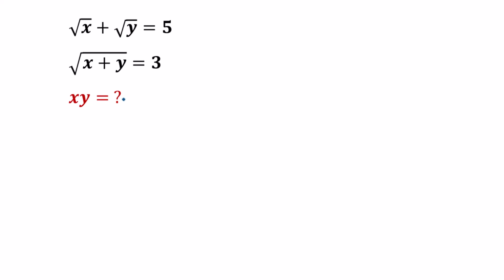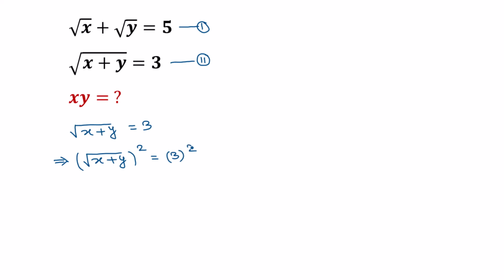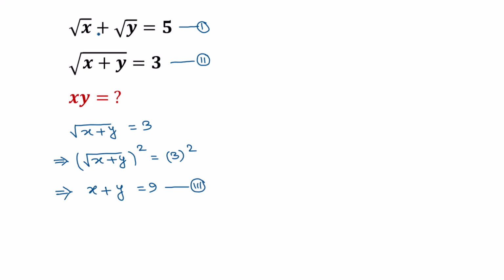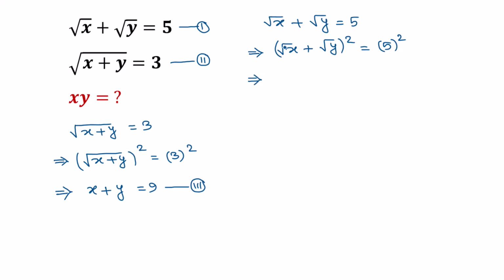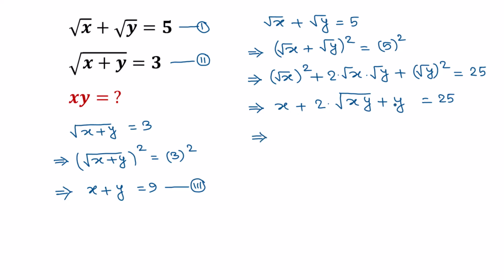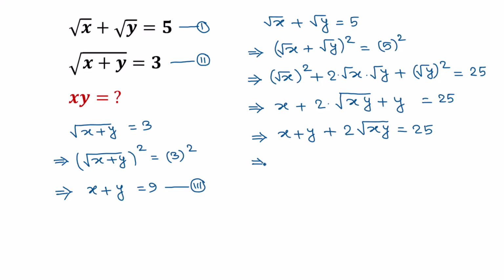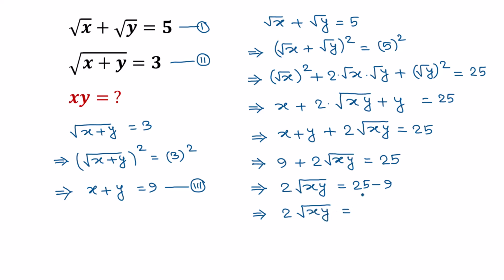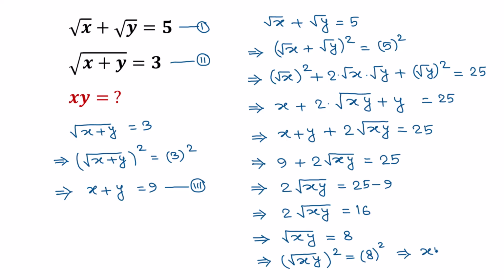Russia | Math Olympiad Question | You should know this trick!!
Learn how to solve for xy using a system of equations. This step-by-step tutorial shows you the exact algebraic method to find the correct value.

This video breaks down a challenging algebra problem involving square roots. Whether you are a student preparing for exams or just brushing up on your math skills, this walkthrough provides a clear path to the solution. We focus on the necessary steps to manipulate the variables efficiently.

By following this system of equations approach, you will see how squaring both sides leads to the intermediate expressions needed to isolate the final answer. Mastering these algebra equations techniques is essential for solving similar problems quickly.